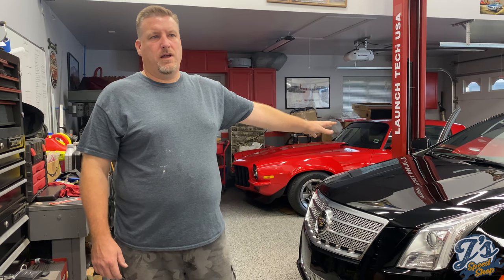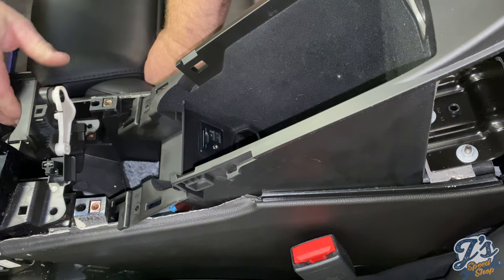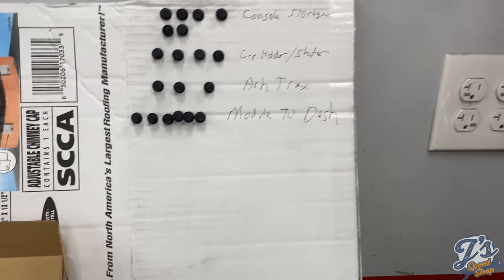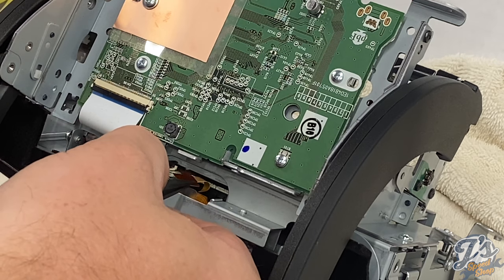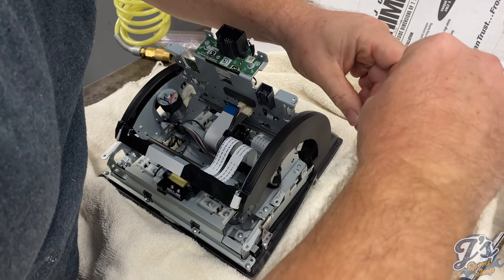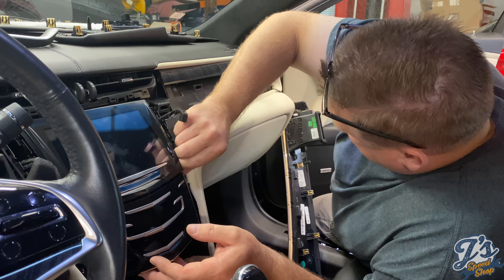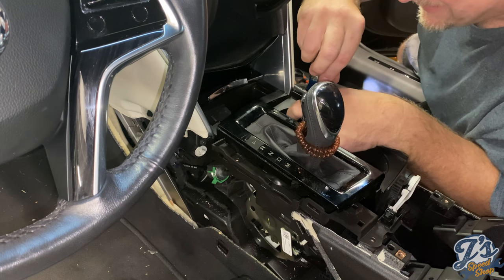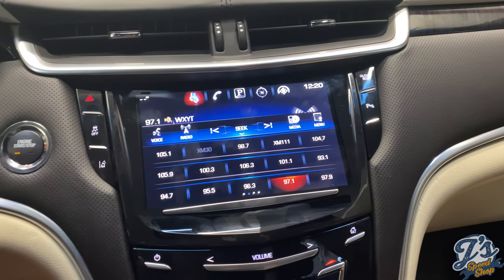Cadillac XTS Cue Screen Replacement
This video is a step by step guide to replacing the Cue Screen in a 2013 Cadillac XTS.  We cover removing the module from the car, disassembly, replacement of the screen, reassembly and finally installation back in the car.  Defective Cue Screens is very common in Cadillacs of this era and common symptoms include lack of response to touch over the entire screen, lack of response to touch over certain parts of the screen or screen not working at all.  The replacement can be performed with basic hand tools and takes a few hours to complete.  The replacement Cue Screen used in this video came from CueScreens.com and was of excellent quality.  This type of repair can run over $1,000 at a dealership but can be completed for about $150 at home.